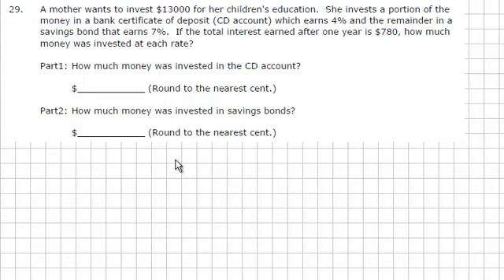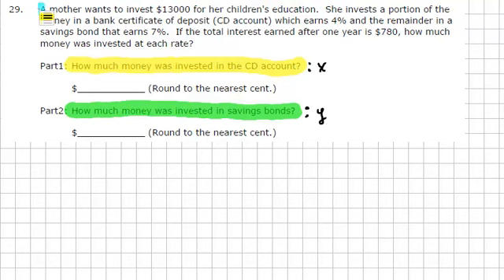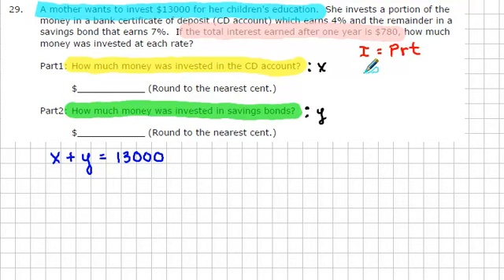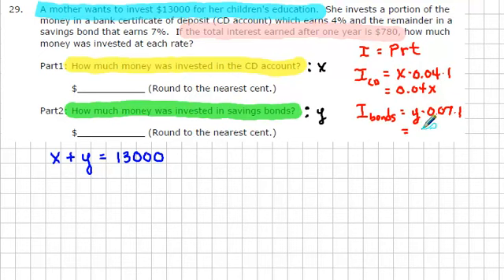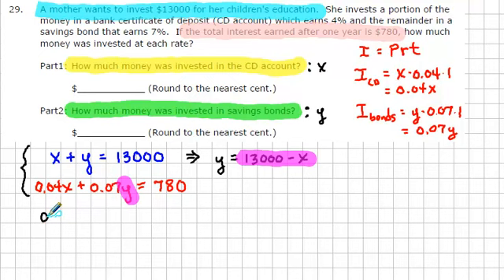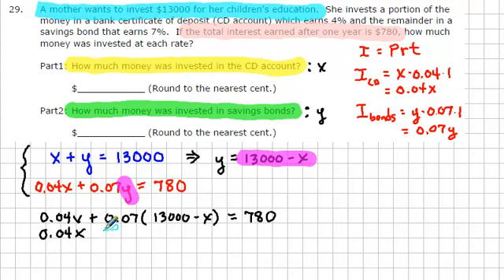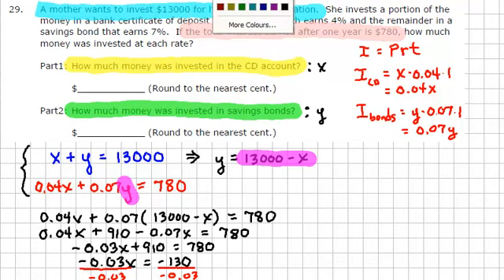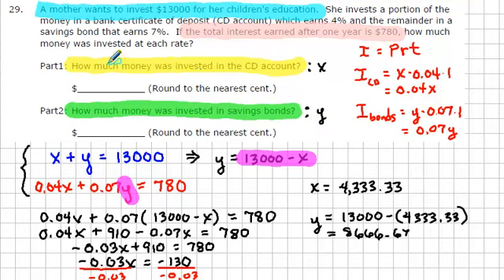MAT 1033 Final Exam Review Packet: Solution for #29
Objective:
1. Solve an "investment" word problem.